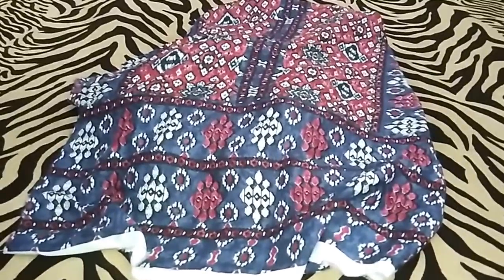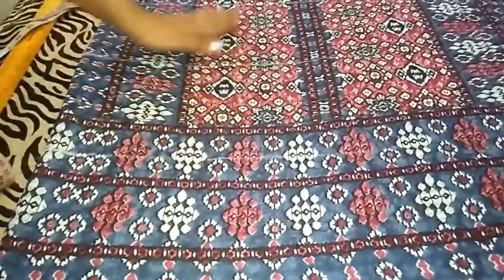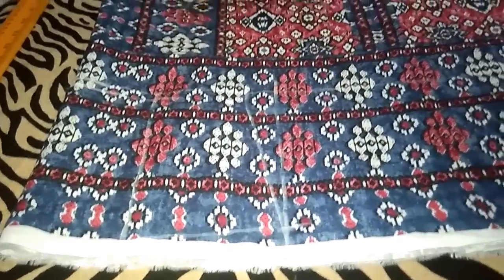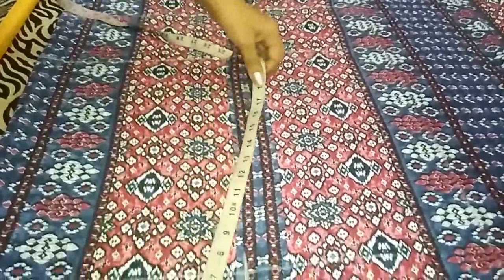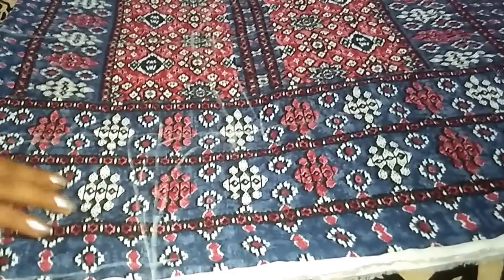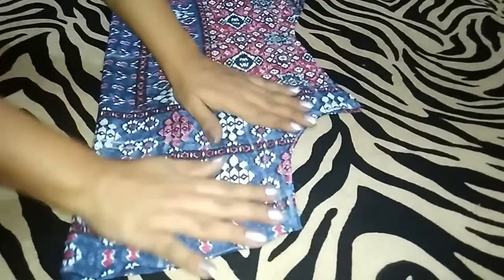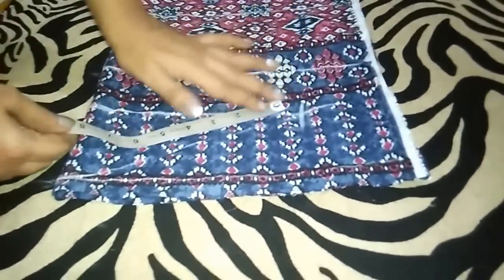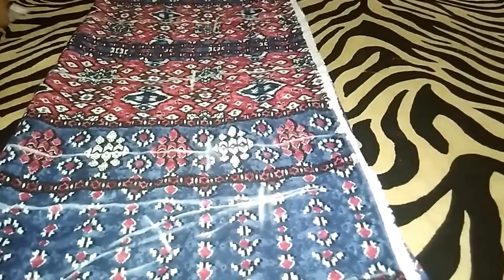How to Make Fishtail Tunic Top | Tunic Top Cutting